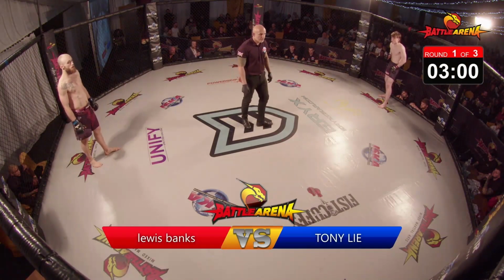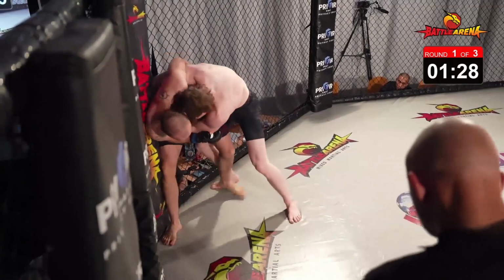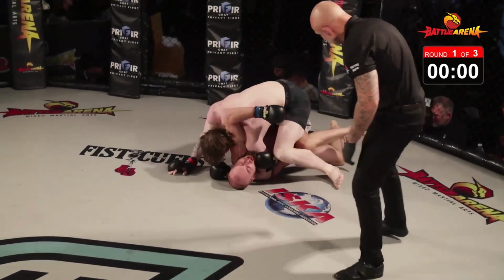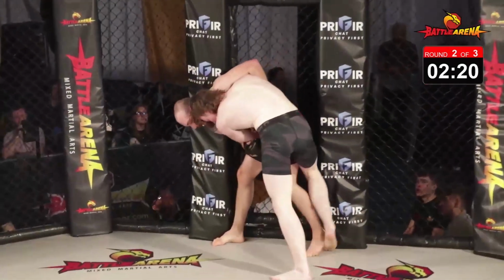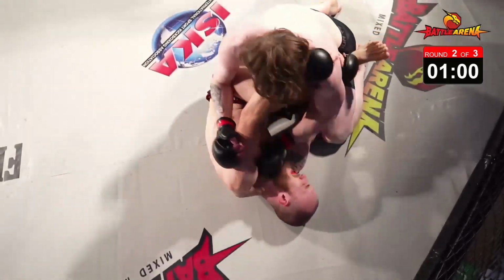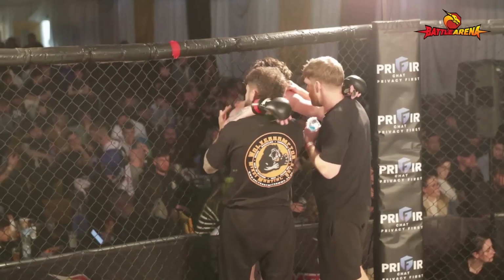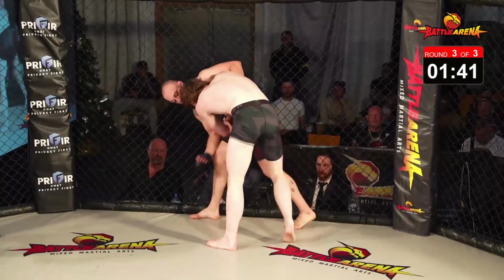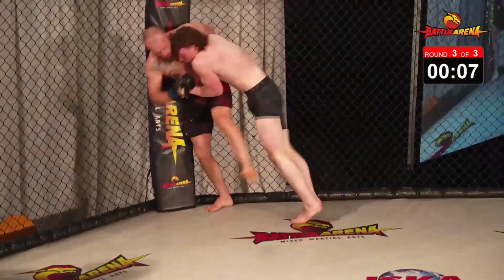lewis banks Vs TONY LIE